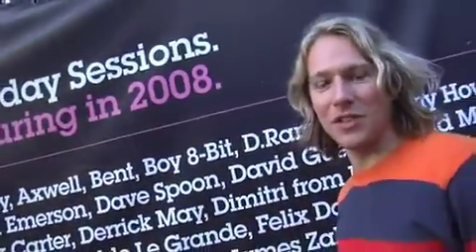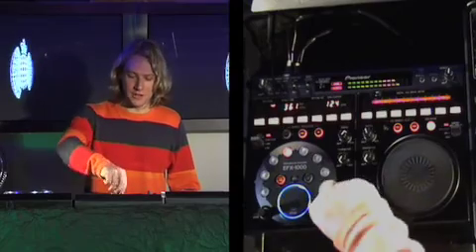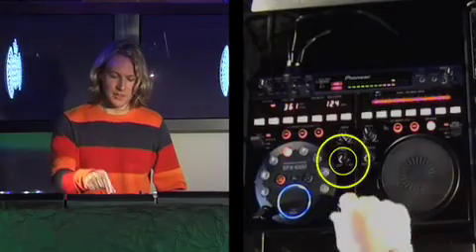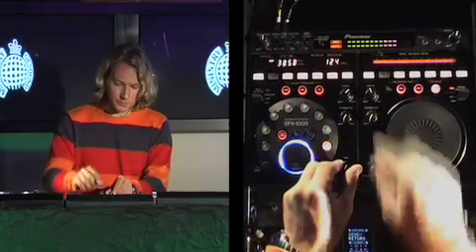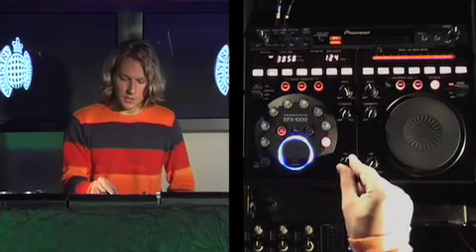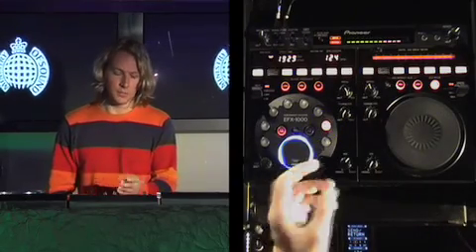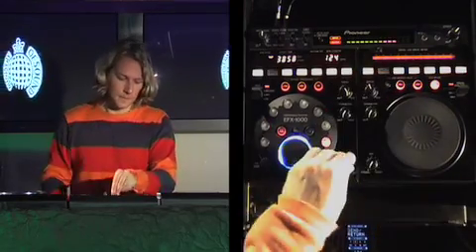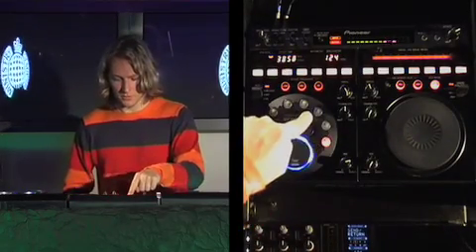How to DJ: James Zabiela (1/8)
Top music manipulator James Zabiela introduces Episode 3 in the How to DJ series as we kick off with some hot EFX trickery from the grandmaster